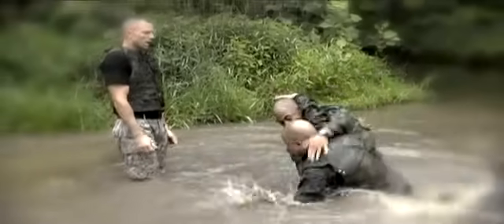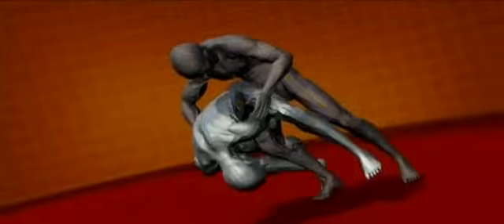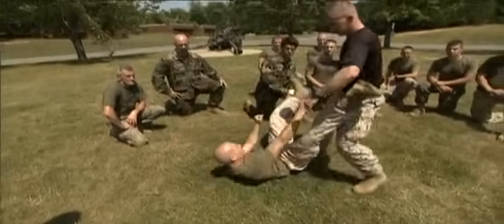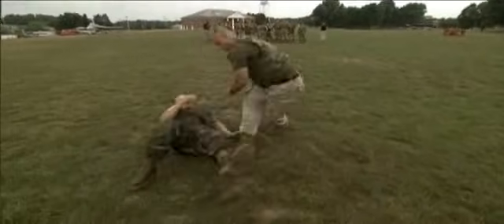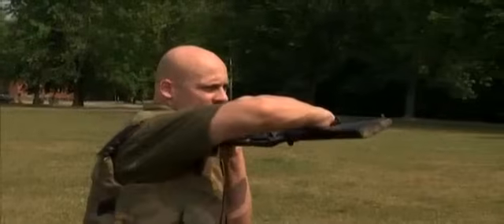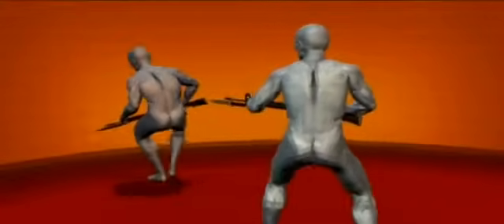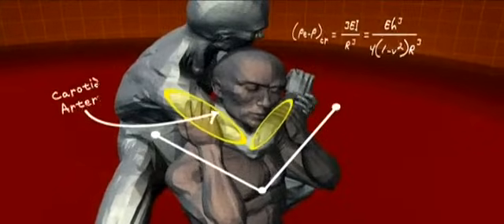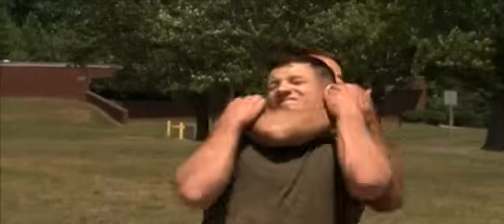Master Moves of Marine Corps Martial Arts - Human Weapon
History Channel Human Weapon